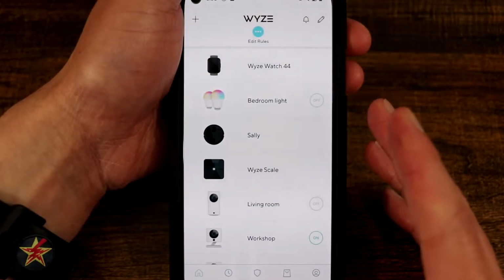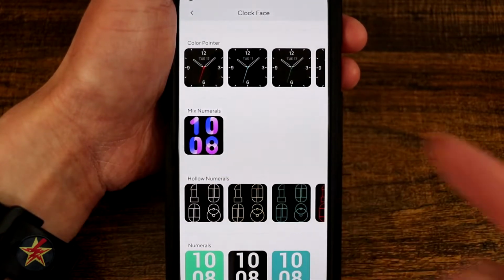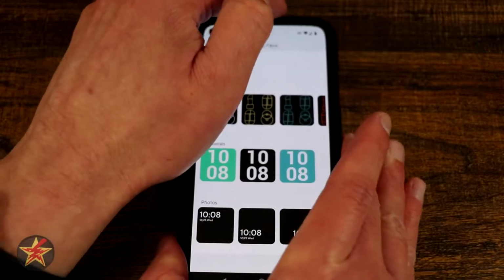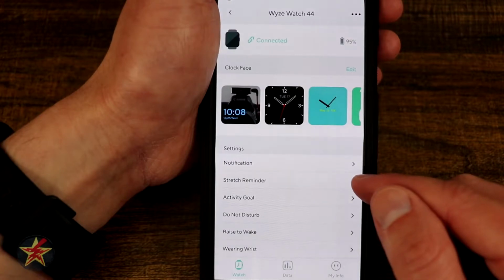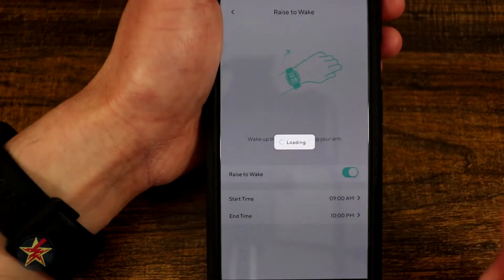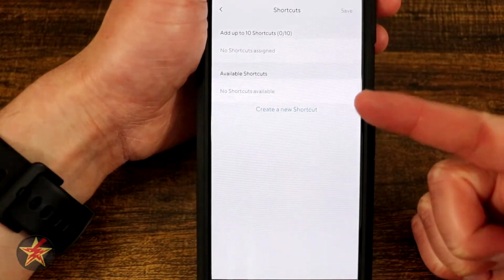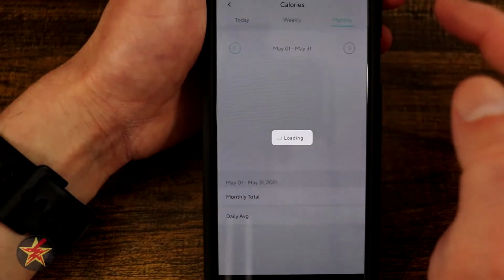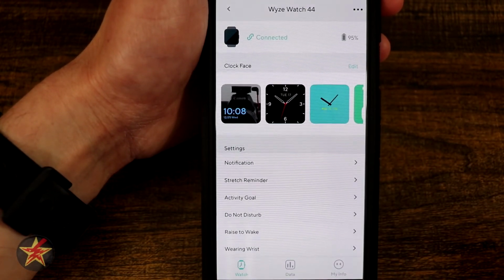Wyze Watch 44mm App Walk through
Now that you have setup your Wyze Smart Watch 44mm what's next?  Well, that would be setting up the extras you can do with it.  This is where the Wyze app comes in.  This video is a walkthrough of the app for the Wyze Smart Watch 44mm.  Keep in mind this is only a small part of the over all Wyze app so there is a lot more it can do.  This will just be to show you what it can do for your Wyze Smart Watch 44mm.